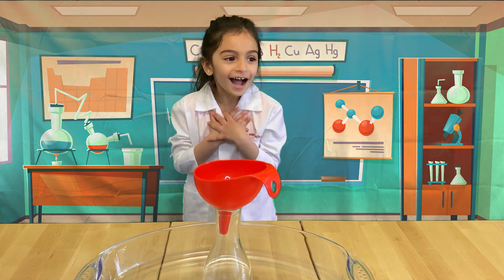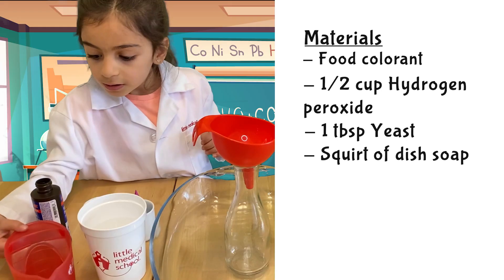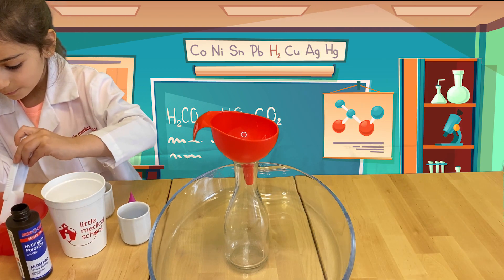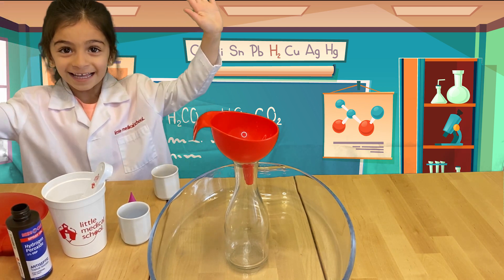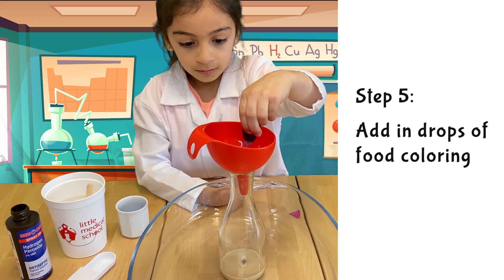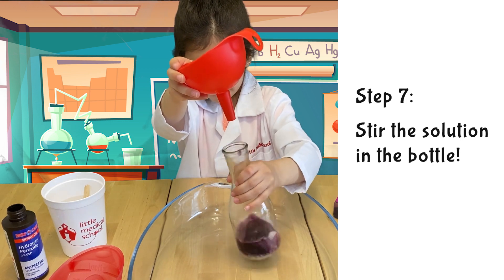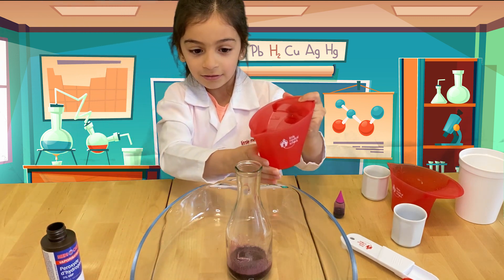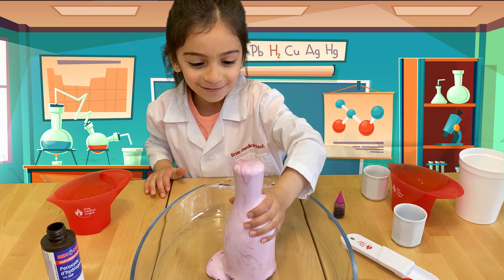Elephant Toothpaste Experiment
Why do we see foam when we apply hydrogen peroxide to a wound? Hydrogen peroxide encounters blood enzymes (catalase), causing the molecule to split apart into water and oxygen. This reaction, called oxidation, kills bacteria cells by destroying their cell walls. The fizzing foam is actually a sign that the solution is killing the bacteria. Unfortunately, hydrogen peroxide's oxidation also destroys healthy skin cells. That's why many doctors do not recommend it anymore to clean wounds, as it will slow the healing process.  We reproduced this chemical reaction in our lab.

In this experiment you will need:
- 1 tbsp of yeast
- 2 tbsps of warm water
- Food colourant
- 1/2 cup of hydrogen peroxide (3% or 6% only, we do not recommend any higher concentration for safety reasons) ‼️
- Squirt of dish soap
- A bottle
- A tray
- A funnel
- Measuring cup
- Measuring spoon
- A spoon/craft stick